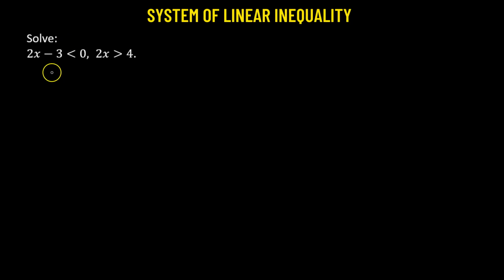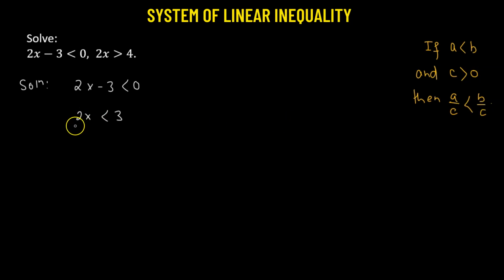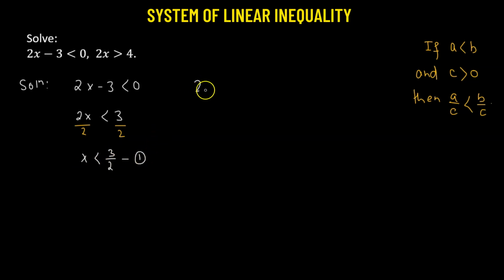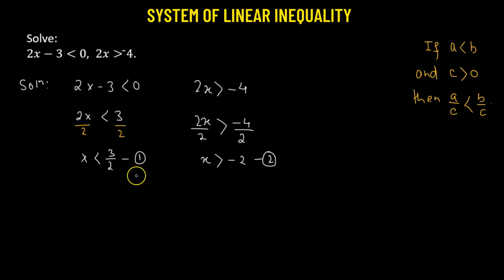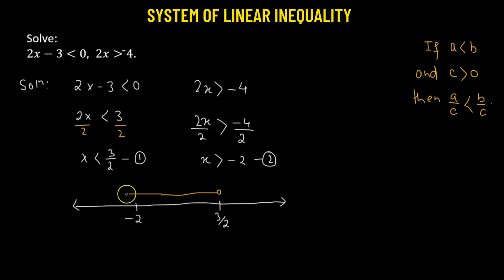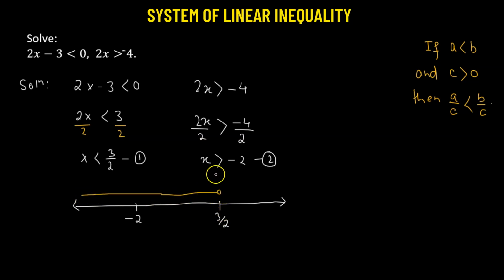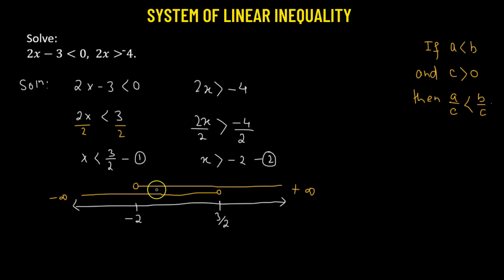Ex 2.11 | Linear Inequalities | System of Linear Inequations In One Variable